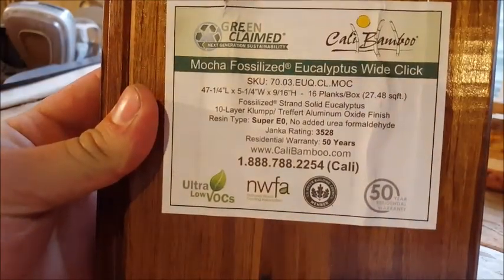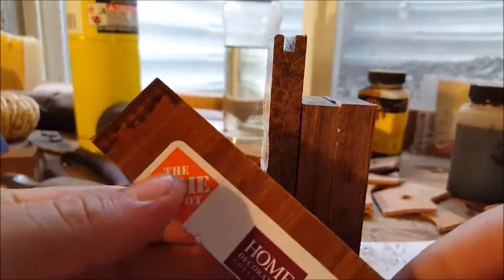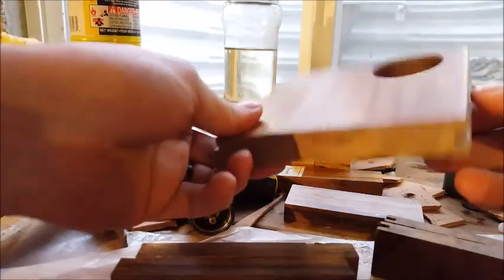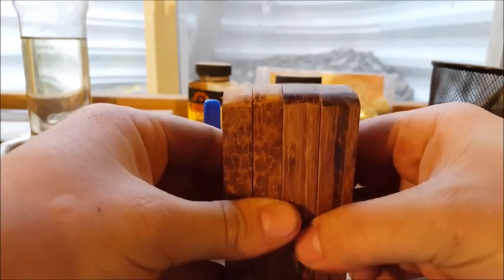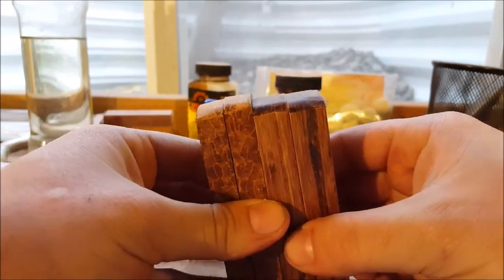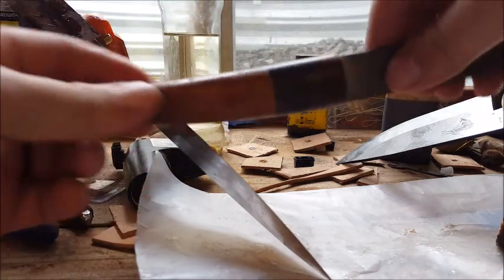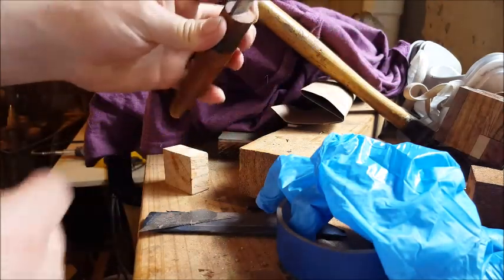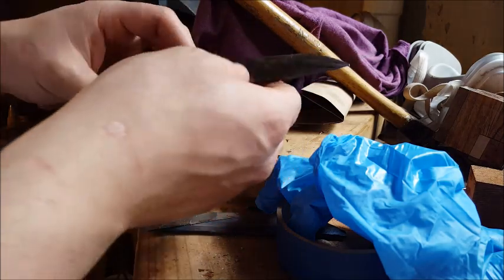How To Make Handles For The Hock Kitchen Knives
Yes, Many Knives are available in the F-Knives eBay Store!

These Hock French Blades are made from the same steel that the legendary Hock Plane Blades are made out of. This O1 steel is razor sharp and this is just a filmed documentary on how we made the handles.
Crude Language and Bulgar Terminology with Beautiful Blades!